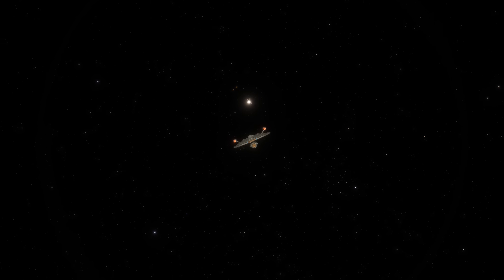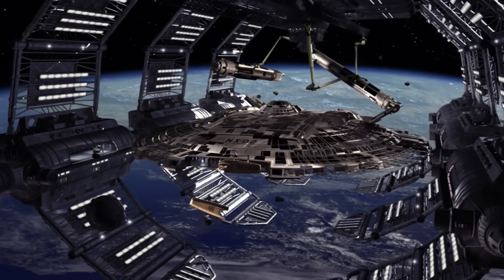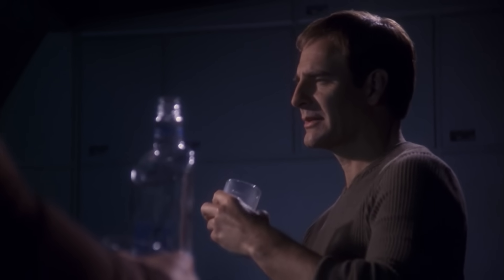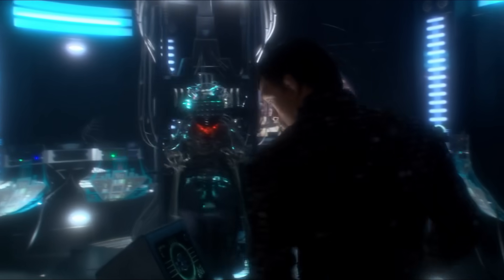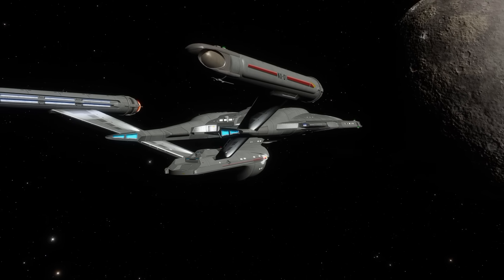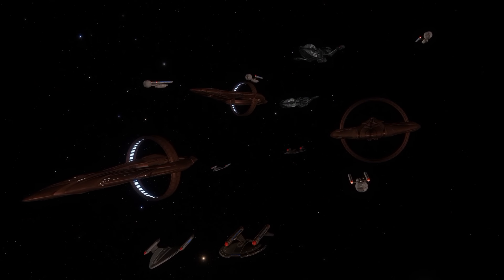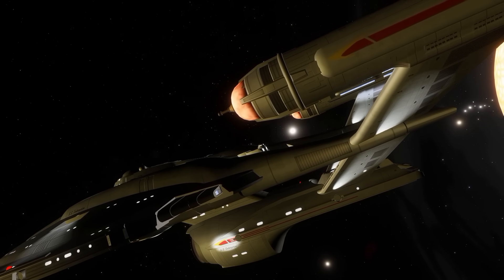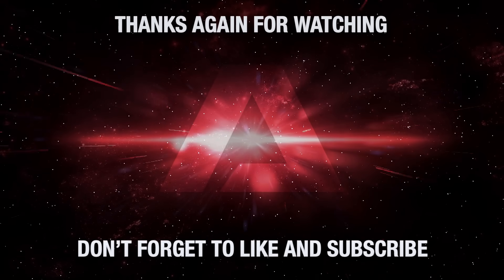(197)The NX Refit Class (Updated)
In today's episode of Truth OR Myth Beta, we're taking an updated look at the NX Class refit, a starship design made canon in Season 3 of Star Trek: Picard!  I hope you enjoy!

Like the Ship?  Try these Star Trek Space Engine Add Ons!